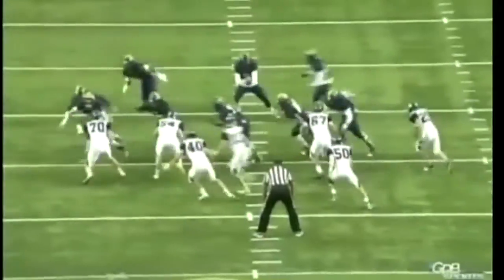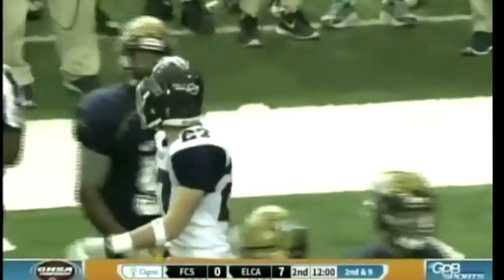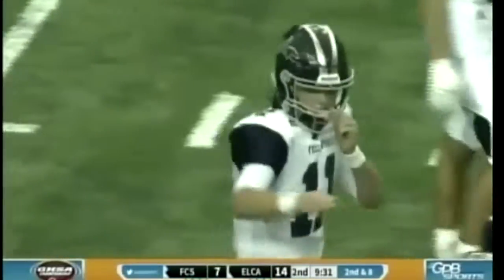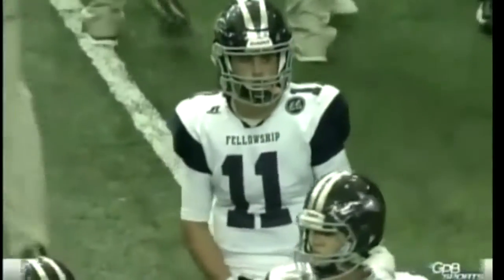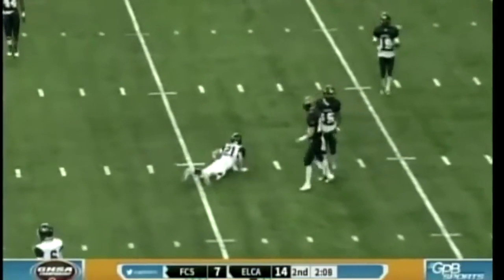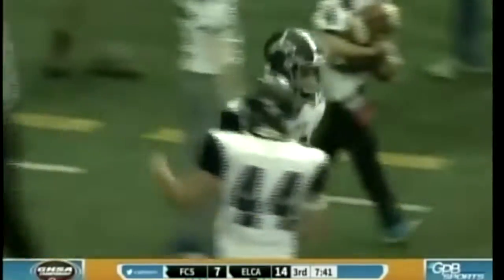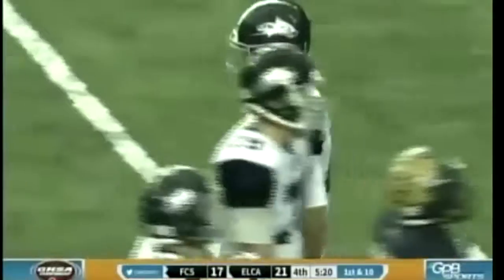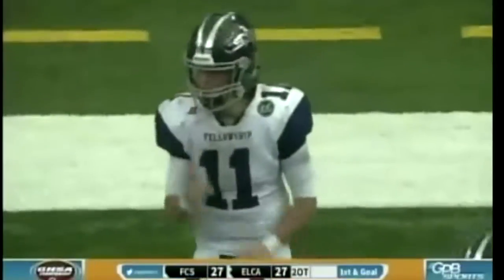#11 Jack Hardin, State Championship Game Highlights